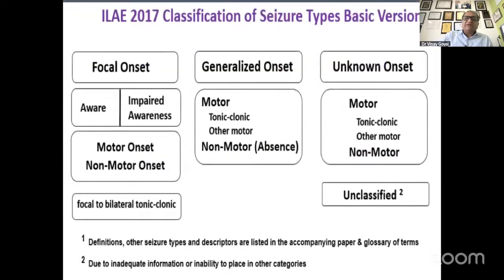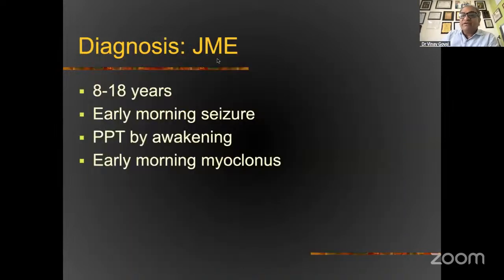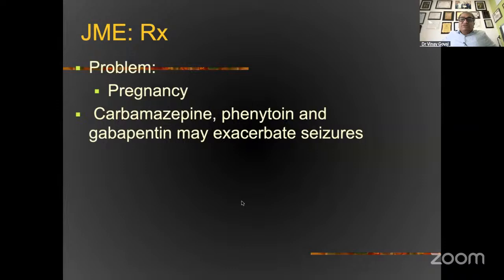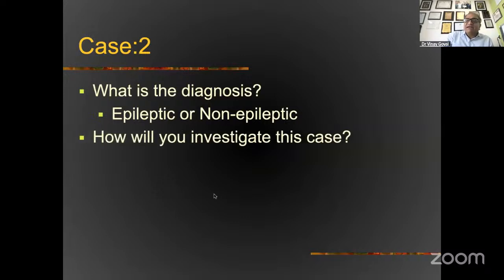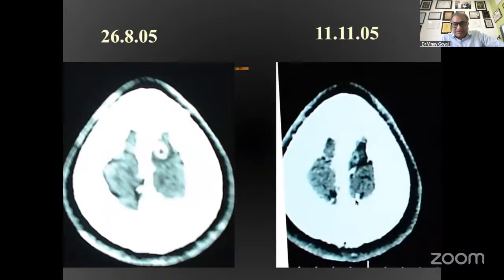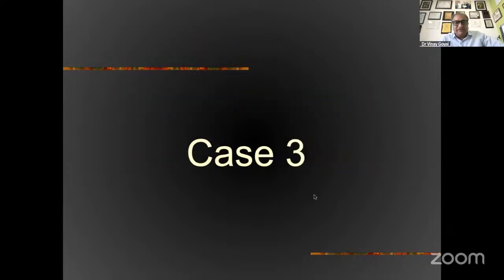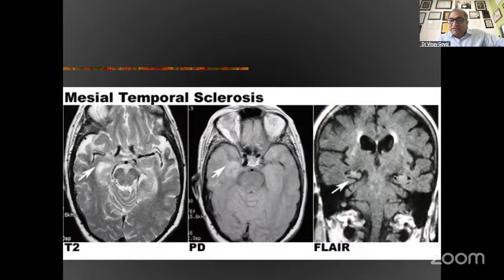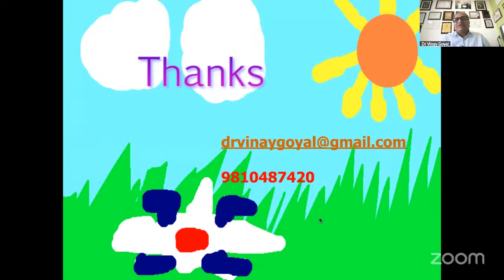Shaking Up the Diagnosis: A Case-Based Approach to Juvenile Myoclonus Epilepsy